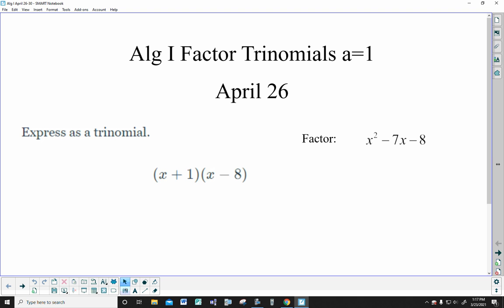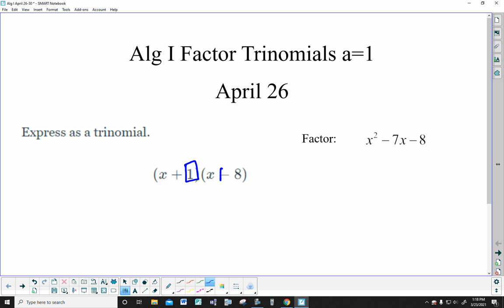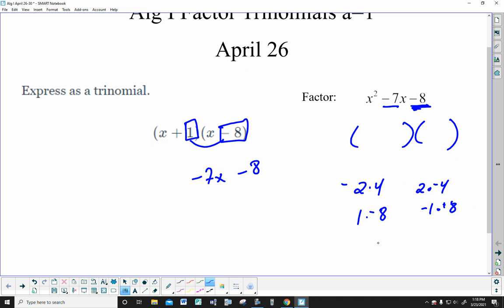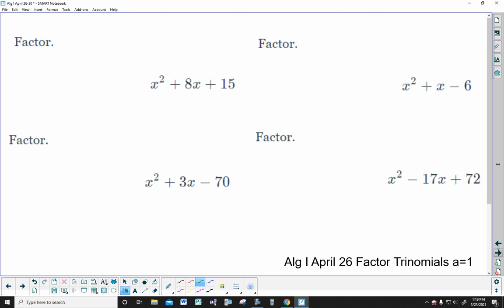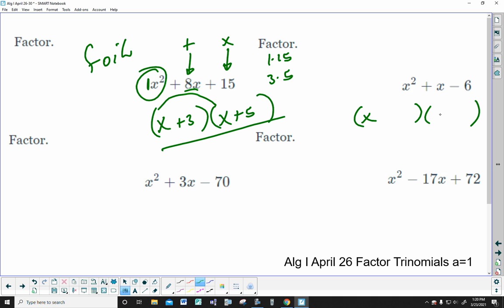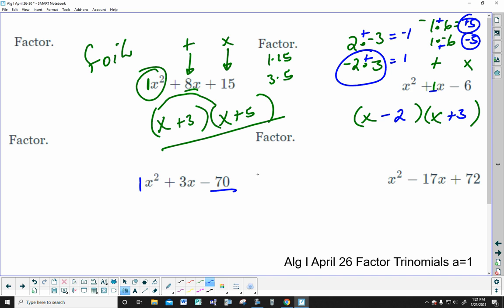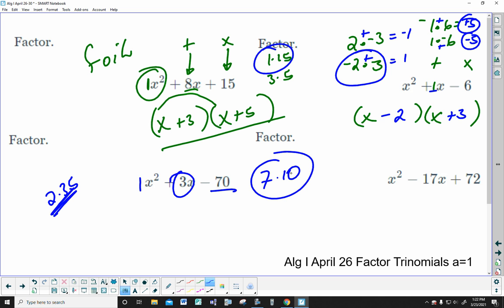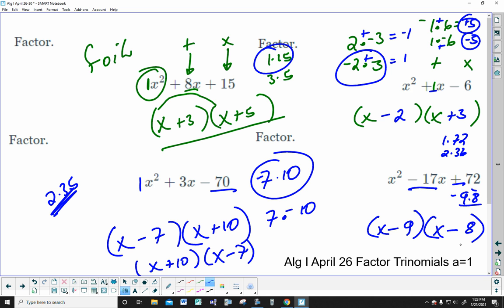Alg I April 26 Factor Trinomials a=1